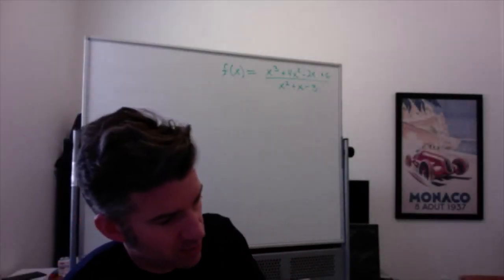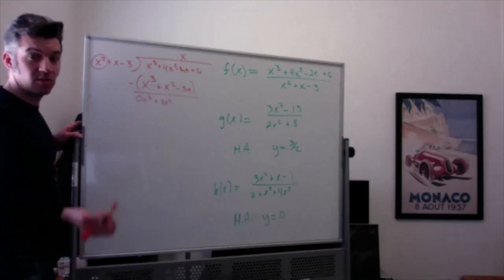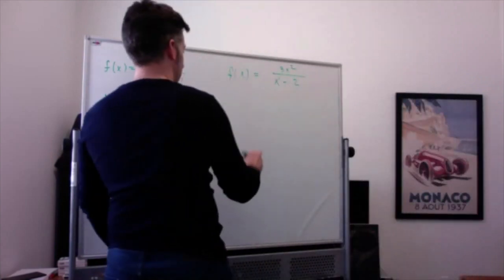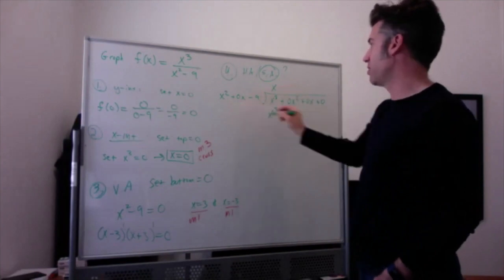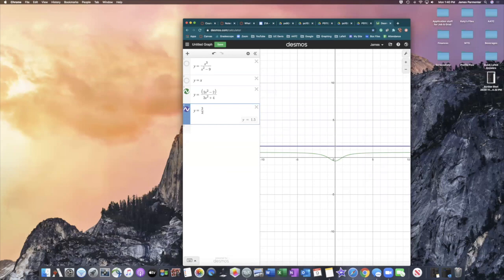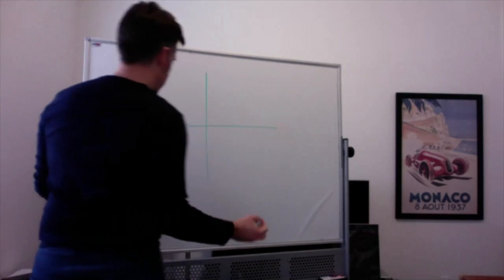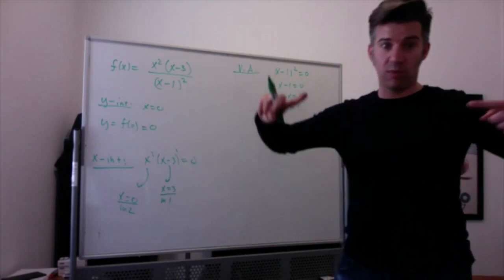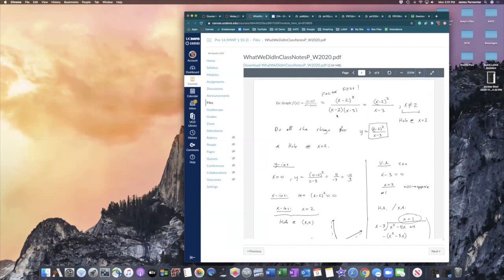Class P 11-9-2020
This video is about Class P Graphing Rational Functions with Slant Asymptotes